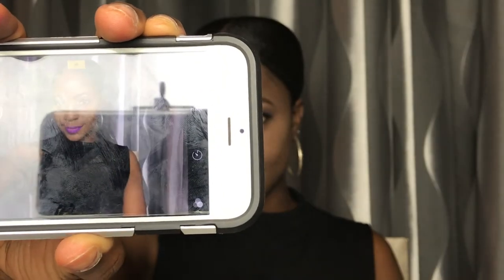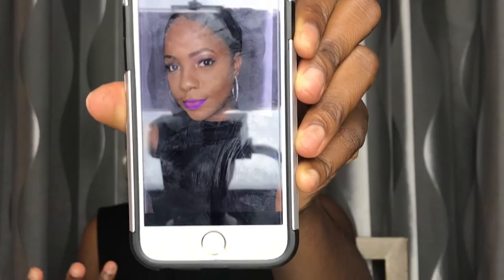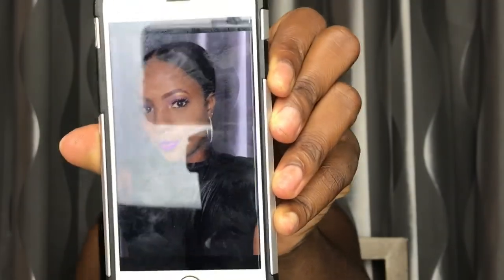DOES IT WORK ? BAKING/SETTING WITH BABY POWDER | ON DARK SKIN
I've seen this baby powder beauty hack all over YouTube and I wanted to give it a try while learning how to do my own make up.